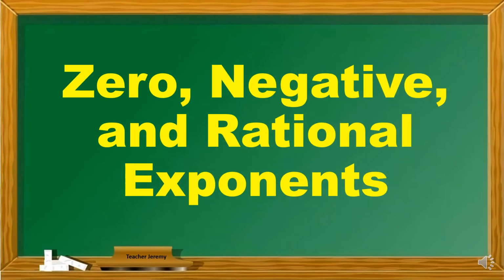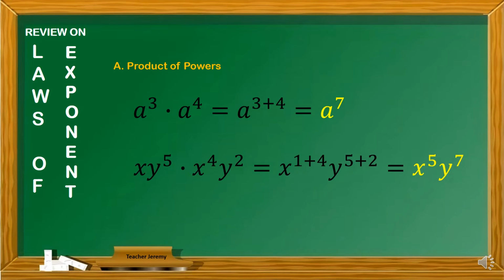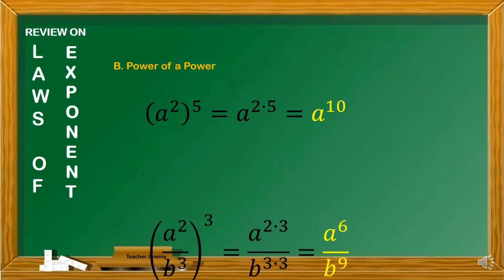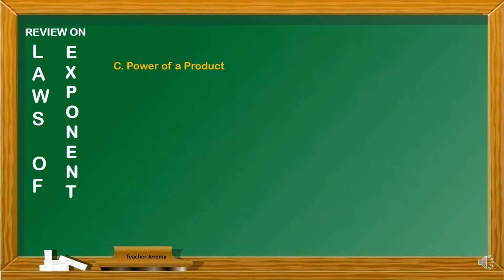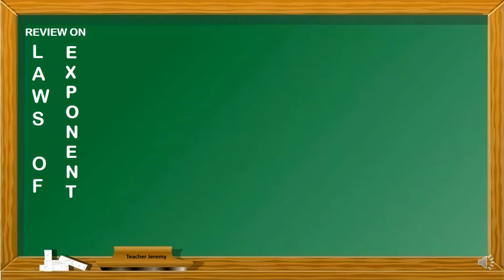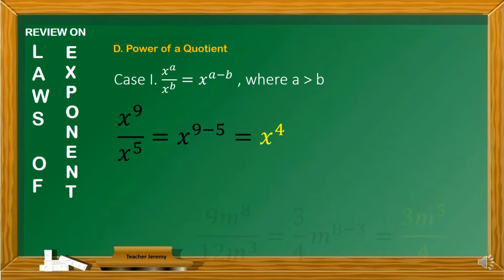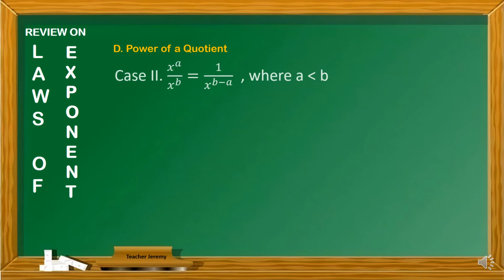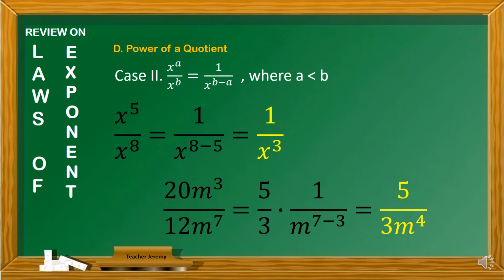Laws of Exponent